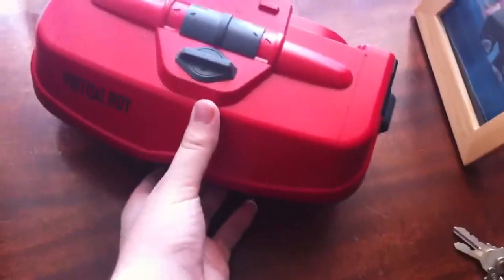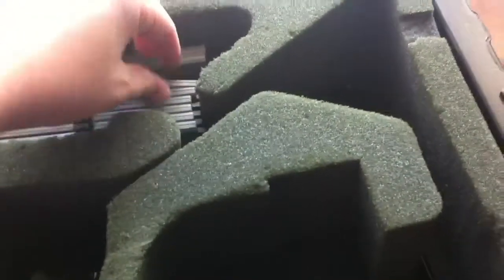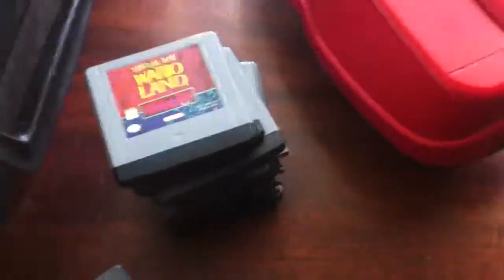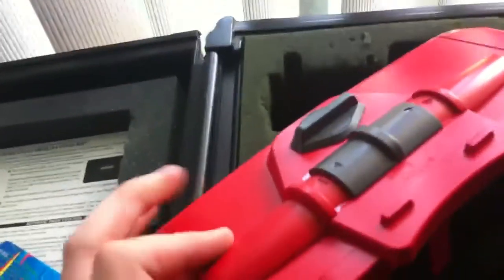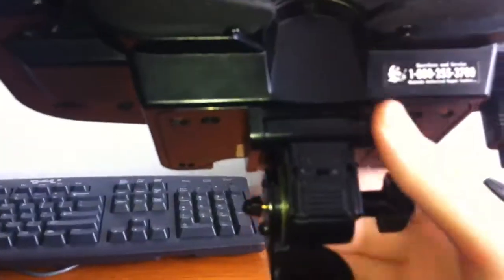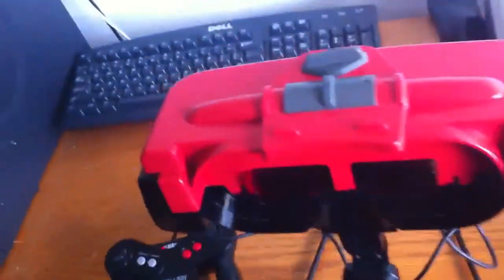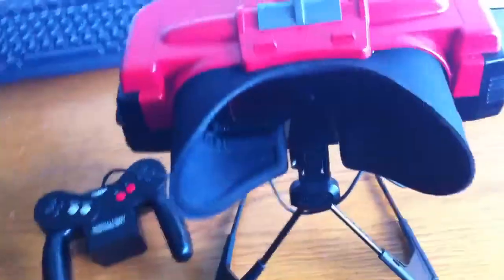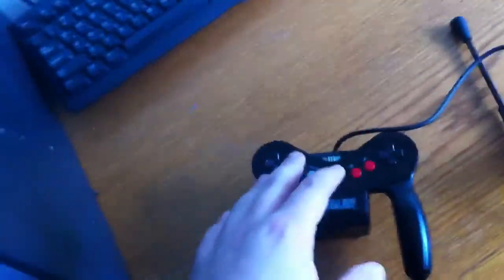Virtual boy review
I just got a new virtual
Boy for free